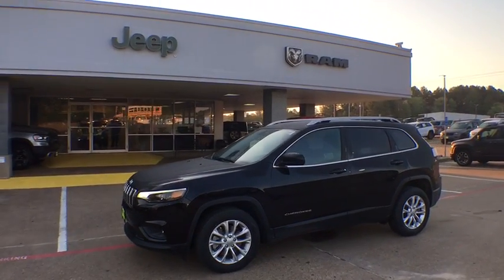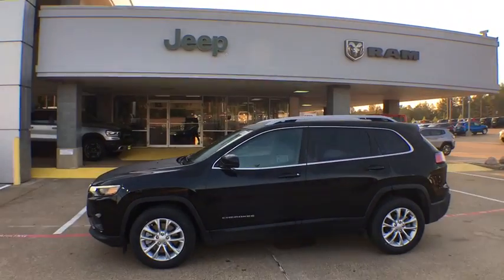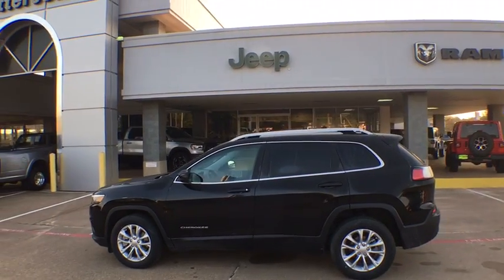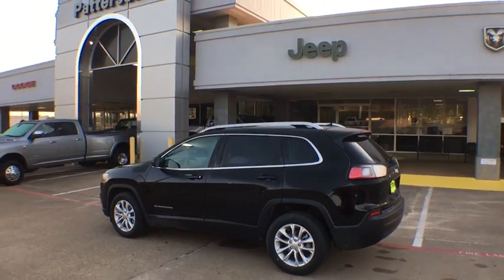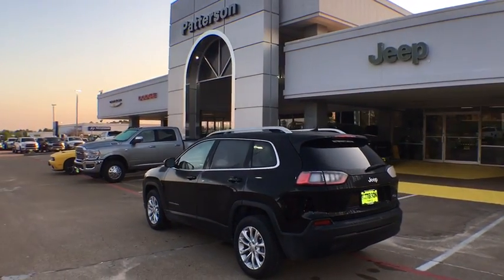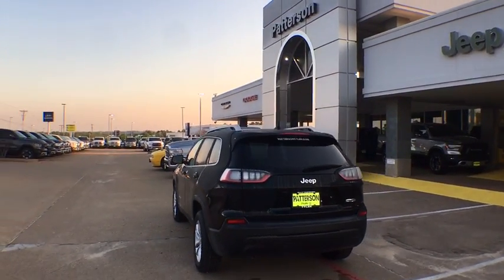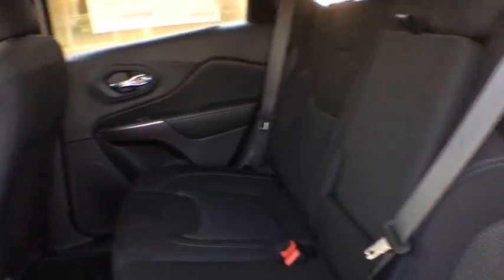2019 Jeep Cherokee Tyler, Longview, Mineola, Jacksonville, Lindale, TX C420225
Diamond Black N 2019 Jeep Cherokee available in Tyler, Texas at Patterson CDJR Hyundai Tyler. Servicing the Longview, Mineola, Jacksonville, Lindale, TX area.
2019 Jeep Cherokee  - Stock#: C420225 - VIN#: 1C4PJLCBXKD420225

3120 S SW Loop 323

$4,000 off MSRP!brbr2019 Jeep Cherokee Latitude FWD 9-Speed 948TE Automatic 2.4L I4 Diamond Blackbrbr22/31 City/Highway MPG Price includes: $1,000 - Chrysler Capital 2019 Bonus Cash **CK5 (CA,MA,SE,SW). Exp. 04/30/2019, $2,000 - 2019 Retail Consumer Cash 63CK1. Exp. 04/30/2019